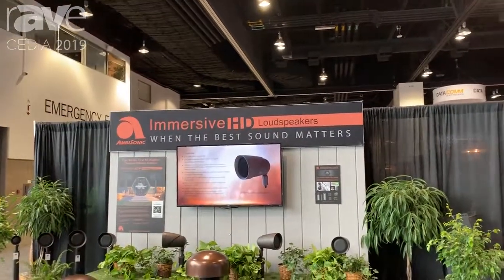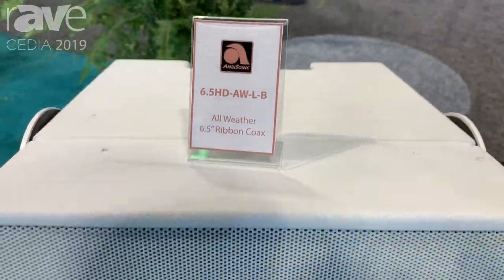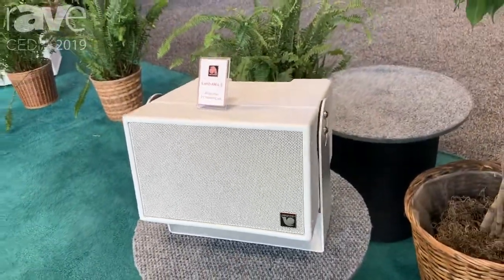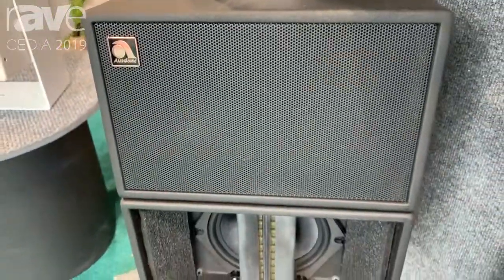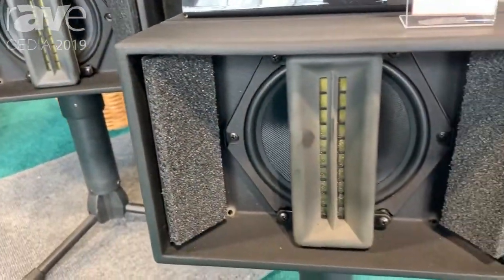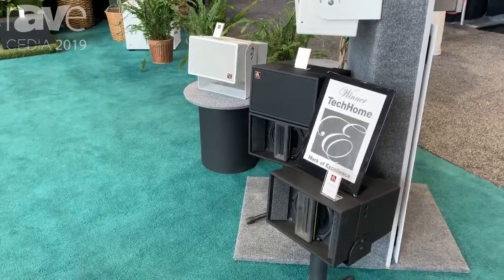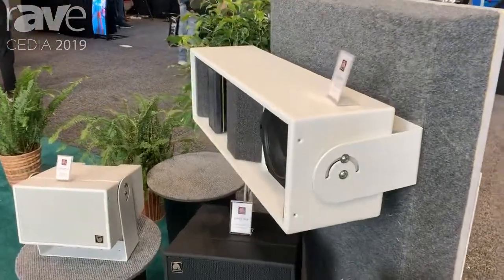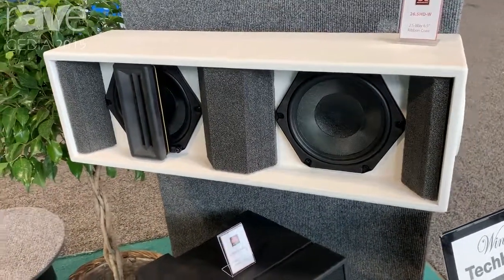CEDIA 2019: AmbiSonic Systems Talks About 6.5HD-AW-L-B Immersive Outdoor Ribbon Speaker